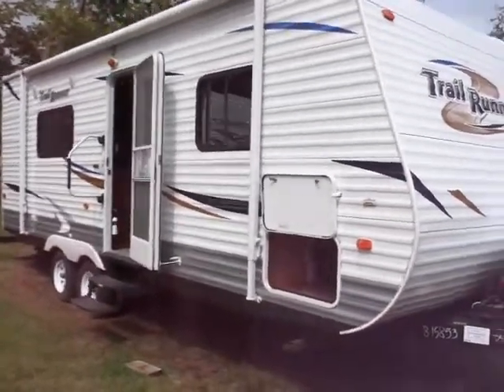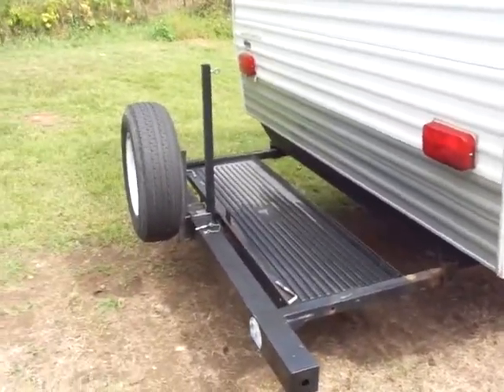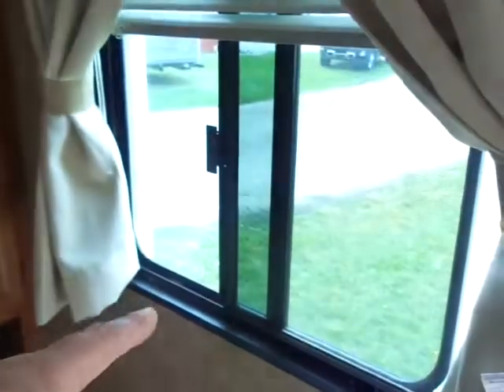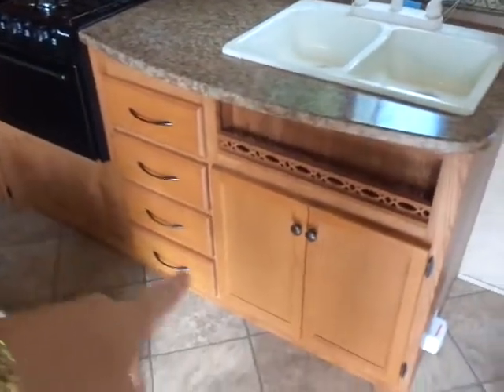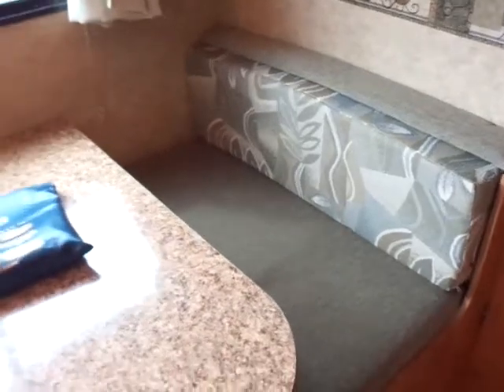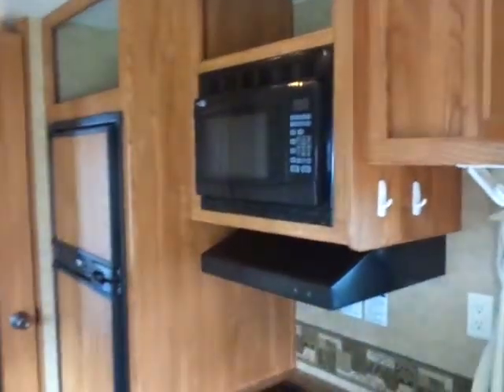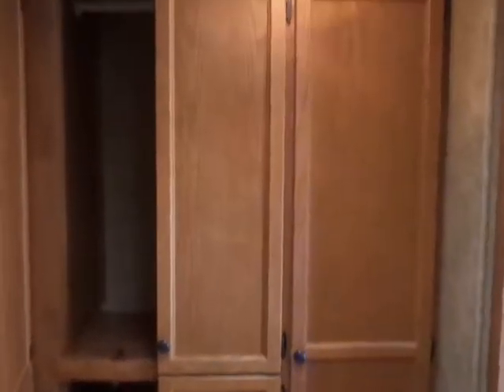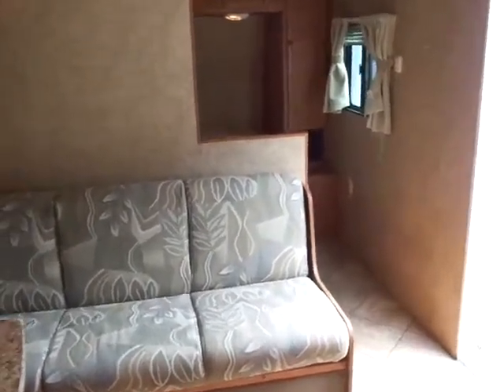2011 HEARTLAND TRAILRUNNER 22RBQ TRAVEL TRAILER